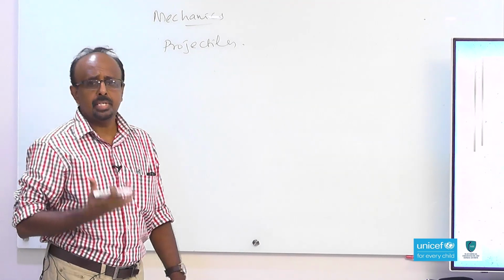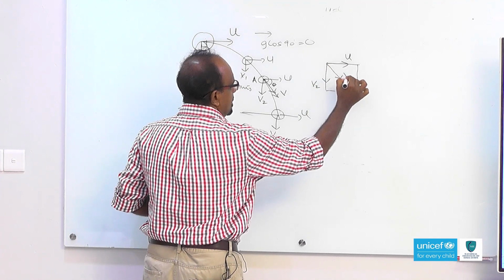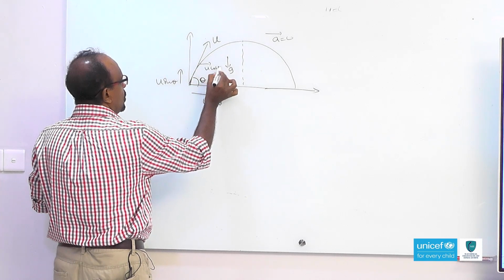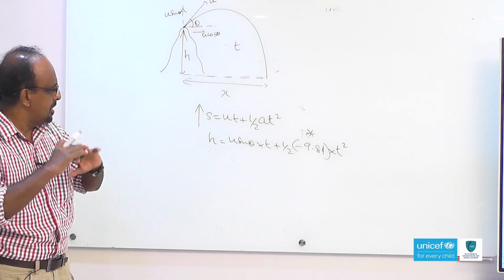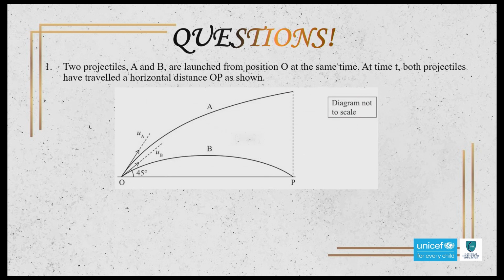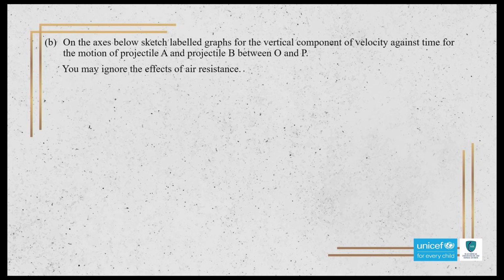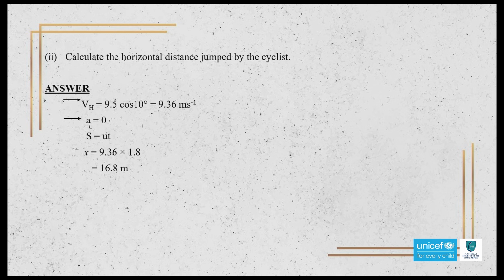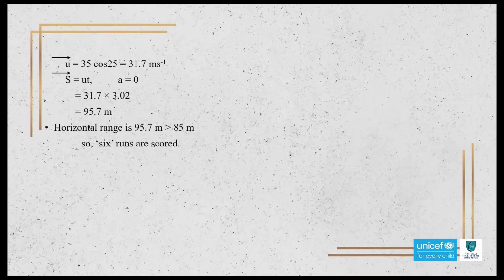Telekilaas - AS - level - Physics - Projectiles